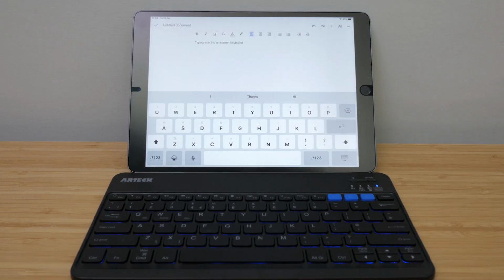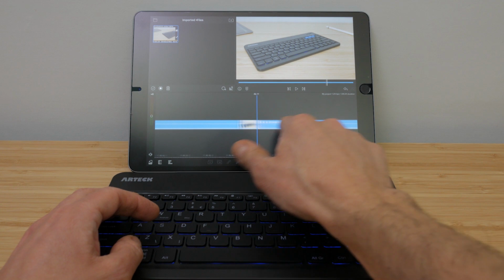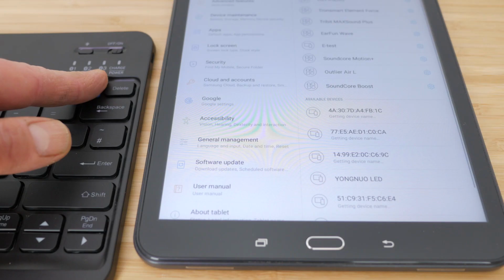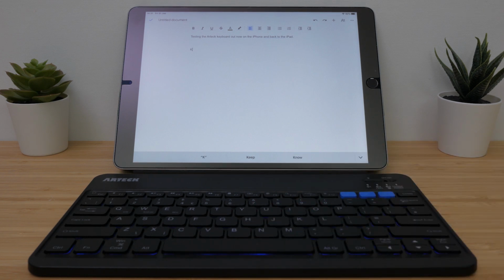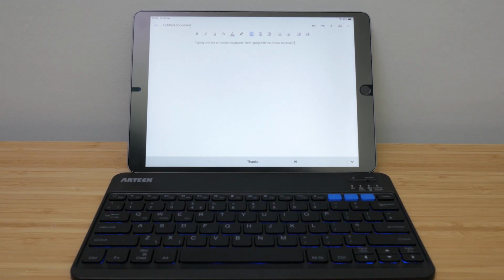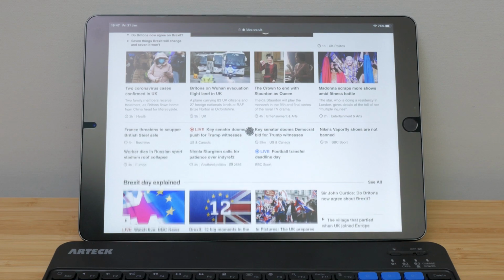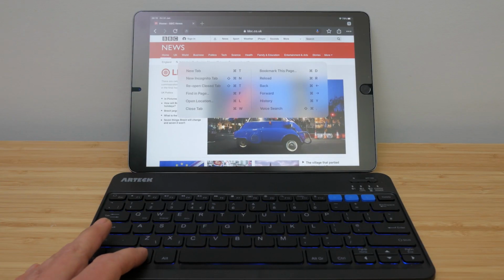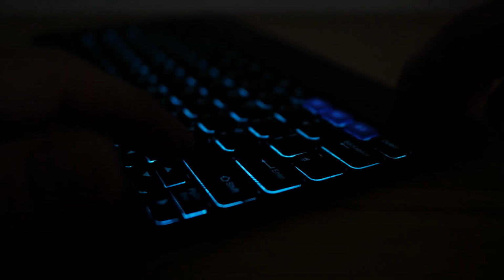Best budget Bluetooth keyboard for iPad | Arteck HB220B review | Most useful iPad accessory for $20?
Adding a keyboard to your tablet can transform it from a device that’s great for consuming content to a genuinely useful extremely lightweight and portable laptop replacement for content creation, which comes on instantly, is super fast and lasts for ages.

If you own a more recent iPad you can add one of Apple’s smart keyboards, but they start at £159 or $159. The Arteck HB220B Bluetooth keyboard costs less than a tenth of the price and does 90% of what the Apple version does. I actually prefer the most important aspect of this budget keyboard: the typing experience.

This model is the new version of the popular HB030B model. It’s slightly larger with full size keys which makes typing much easier, and it can quickly switch between 3 devices with its dedicated buttons. It has a backlight with 2 brightness levels and 7 colour choices with up to 6 months of battery life from its rechargeable battery.

I’ll provide a brief overview of the keyboard, setting it up with an iPad, a Samsung Tablet and an iPhone, before demonstrating some of the advantages of using a keyboard with your tablet with a few tips and tricks for good measure.

Of course I’ll be pointing out any flaws along the way. Could the Arteck keyboard be the most useful accessory you could add to your tablet for under £15 or $20?

If you want to skip forward or back at any time in this video, please check the timestamps down below and in the pinned comment.

With a VPN service you can browse the Internet securely and privately and access content anywhere free of georestrictions, including Netflix, Disney+, Hulu, HBO Max, BBC iPlayer, ITV and Sky Go. ExpressVPN is one of the largest VPN providers and works across PC, Mac, iOS, Android, Apple TV, FireTV, Xbox, PlayStation, routers etc.

Arteck HB220B Bluetooth Keyboard
Arteck HB030B Bluetooth Keyboard
Budget Bluetooth mouse
Apple Smart Keyboard

Music in video from:
(2 months FREE with this link)
Timestamps:
0:00 Intro
1:07 Overview*. Build, charging etc
1:48 Pairing with multiple devices
2:26 Switching between paired devices
2:48 Checking battery remaining
3:16 Cycling through 7 backlighting options
3:46 Keyboard feel. Listen to sound of keyboard
4:18 Using the keyboard with an iPad*
4:22 Extra screen space
4:47 Adding wired or Bluetooth mouse. Setup and configuration
5:55 Keyboard shortcut keys: Home, search, switch apps, media controls, print screen, show dock etc
6:28 Editing documents: cursor keys and SHIFT, ALT etc, copy, paste
6:49 App-specific shortcuts. Demonstrate in Chrome and LumaFusion
7:22 Conclusions*
*Sections